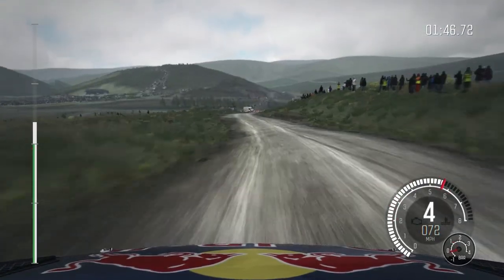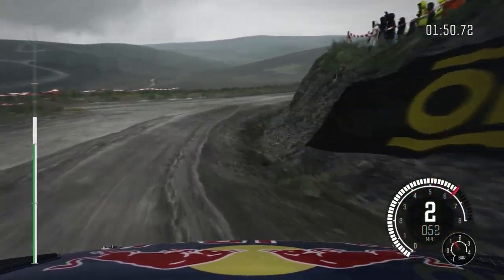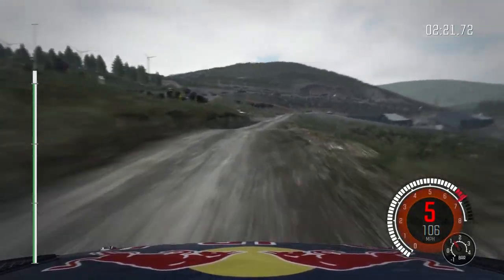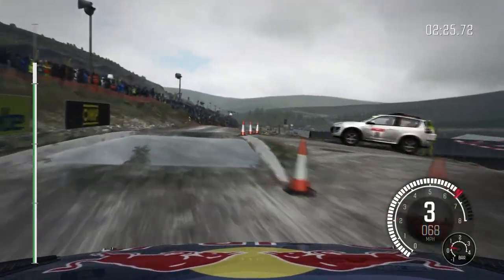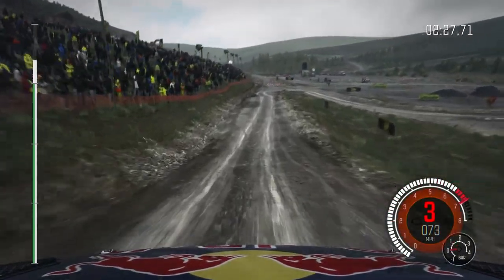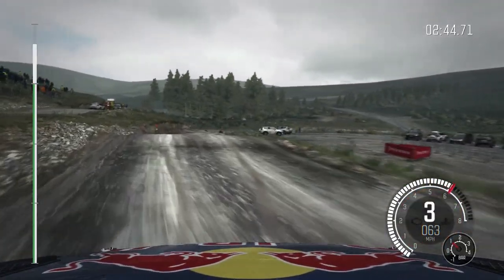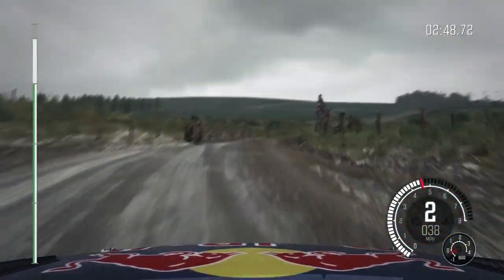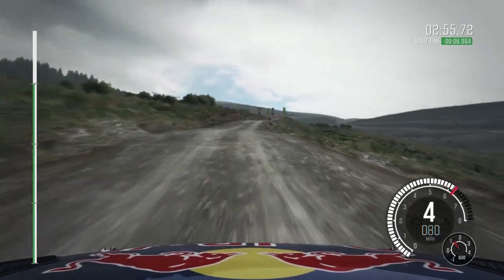DiRT Rally - #1 Time - Bidno Moorland - 02:59.426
#1 time on bidno moorland in dirt rally on xbox one (as of 08/04/2016) Could go a bit faster if i tidied up the middle section a little. Hope you enjoy :)

My channel is primarily focused around Forza motorsports video games with many videos focusing on tuning, tuning guides, tips and tricks and also build guides. Helping you to create great tunes of your own to use in game. I have many videos for Forza Motorsports 4,Forza Motorsports 5, Forza Motorsports 6 And forza Horizon 2 with many Tuning tutorials covering all the video games.
There will also be many videos from my channel looking at other motorsports games such as Games stock car extreme, I racing, Dirt rally,F1, Raceroom experience and other xbox one racing games.

Every penny of my YouTube earnings get donated each month to a different deserving charity, Make a difference to others by turning off adblock on my videos :)